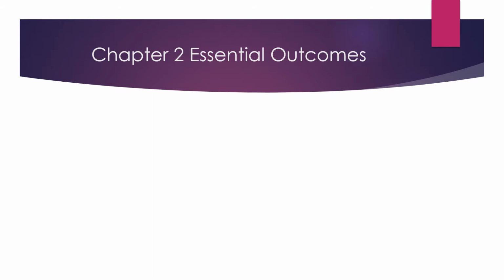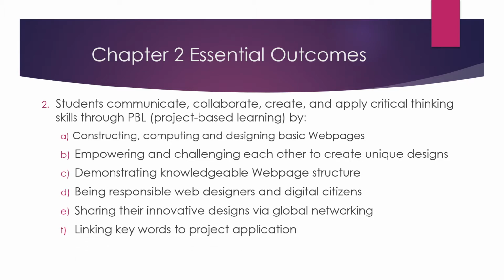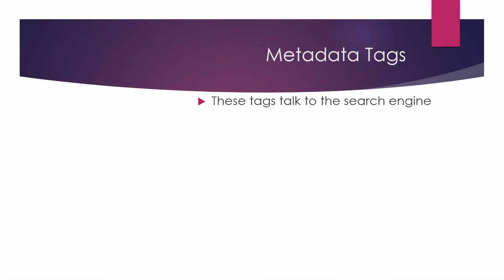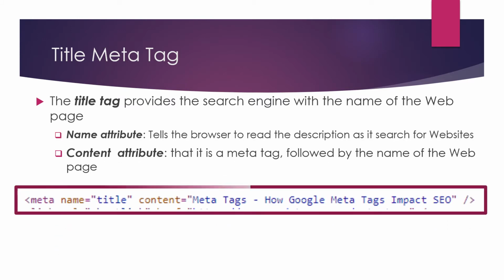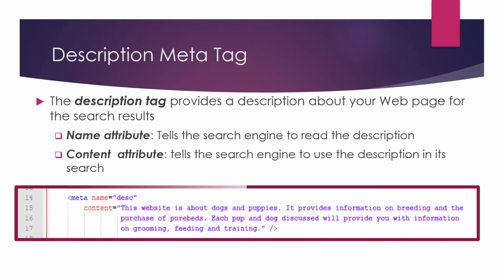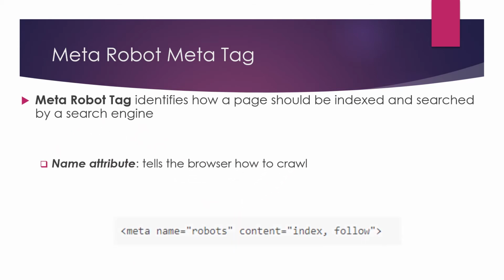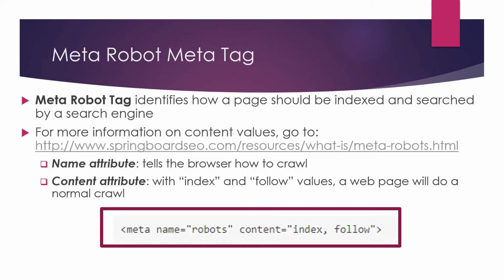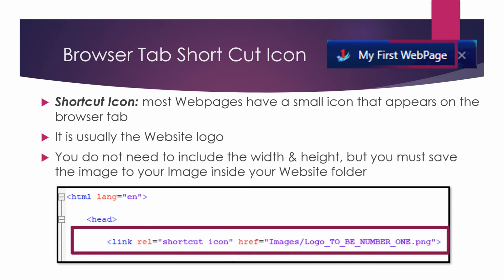WD1 Chapter 2 PP Part 1